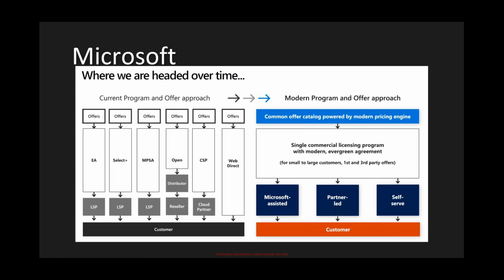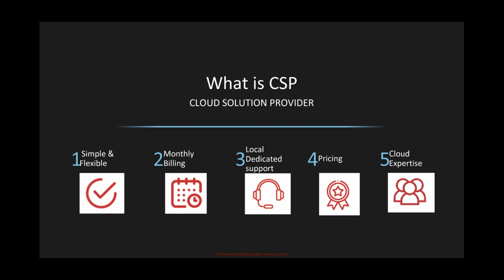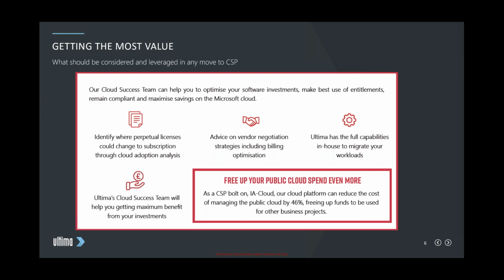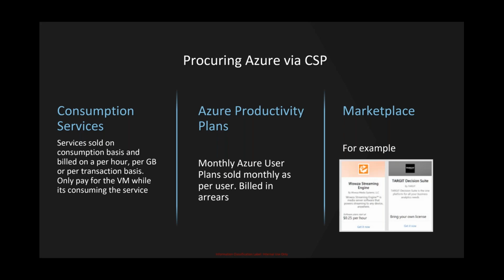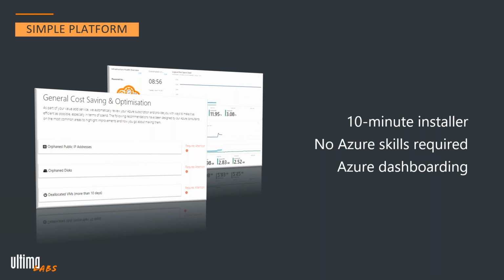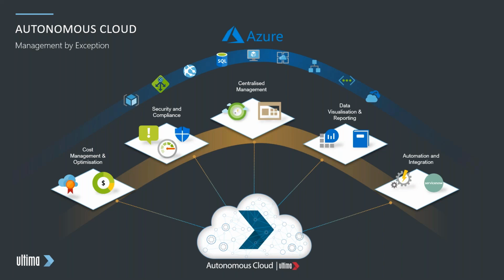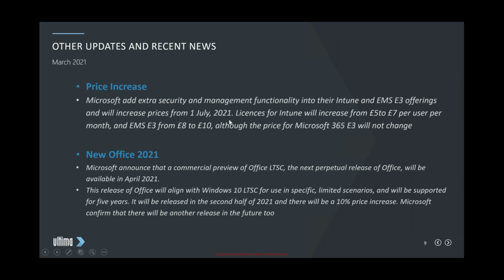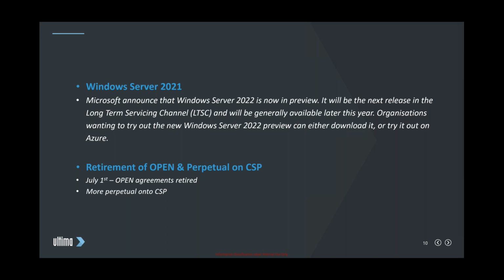Microsoft Licensing Explained: Find the best solution for your organisation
aving the right type and volume of Microsoft licenses is crucial for ensuring your users can access the services they need, however with so many options available, understanding the type of licenses you need can be complicated and expensive if not properly managed.

Catch up on our webinar to learn more about the features and advantages of Ultima CSP, we'll also cover how you can revolutionise your Azure platform with Autonomous Cloud- Ultima's advanced Azure management & optimisation service.